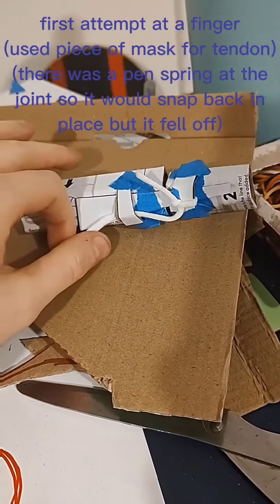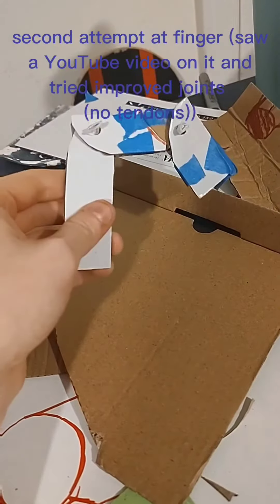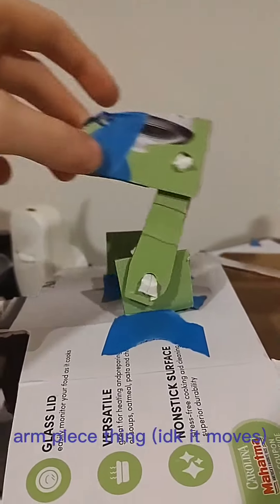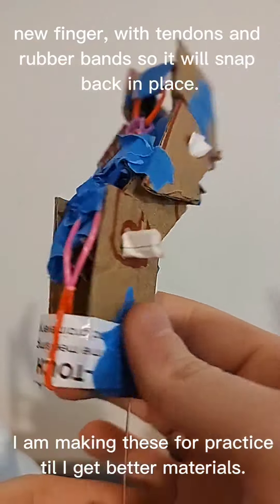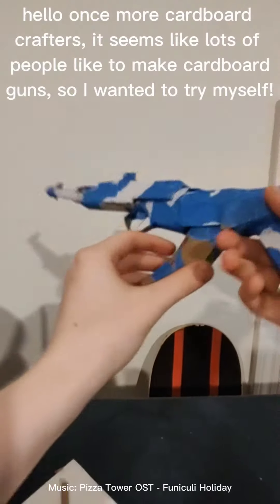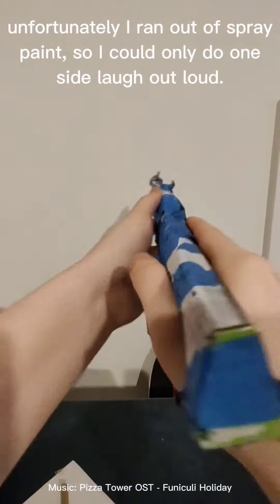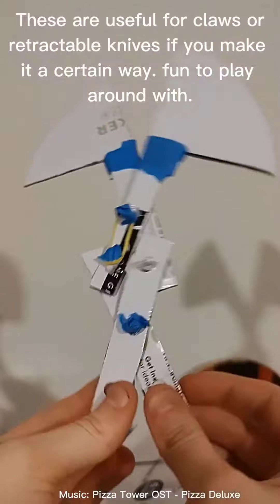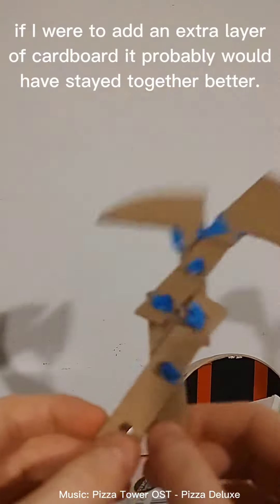Cardboard Crafts progress part 1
there may never be a part 2, I was just bored and decided to make cardboard things.
hurrah